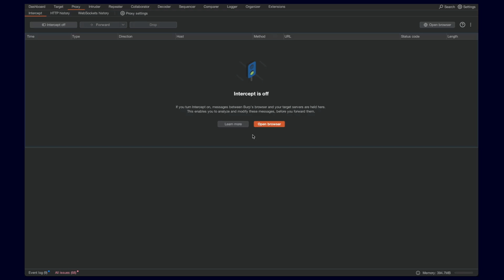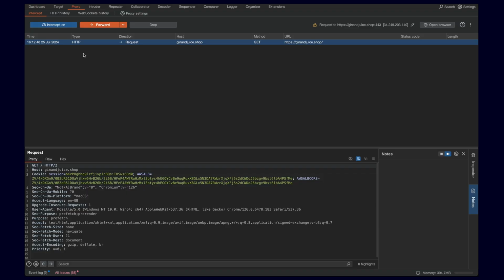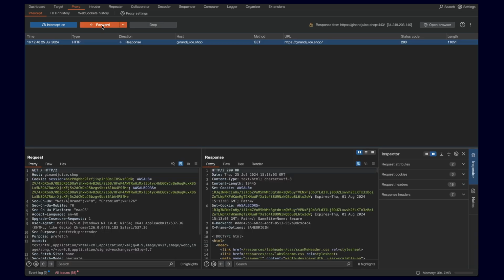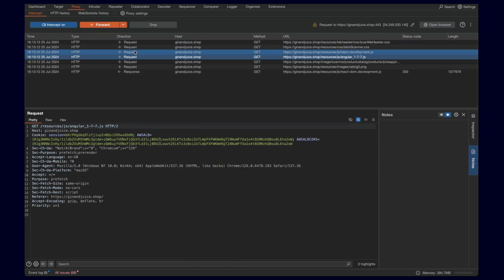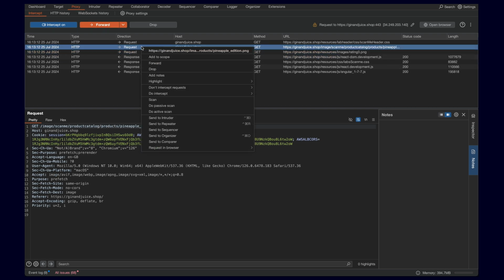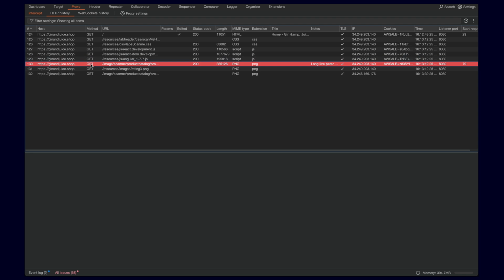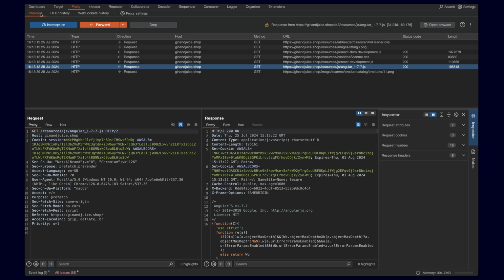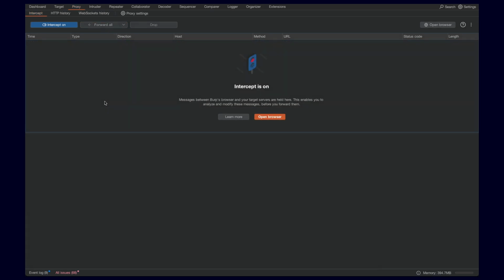Introducing Burp Suite's revamped Proxy Intercept view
Burp Suite Professional and Community Edition 2024.7 has a revamped Proxy Intercept view to make your daily workflow easier. Take a look to see what we've been up to!